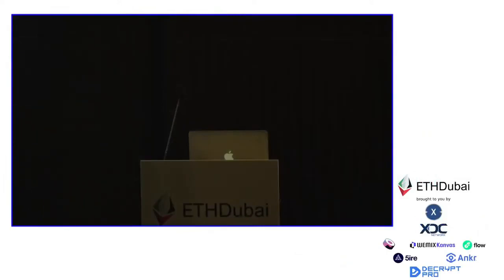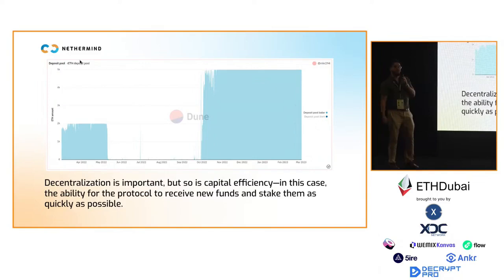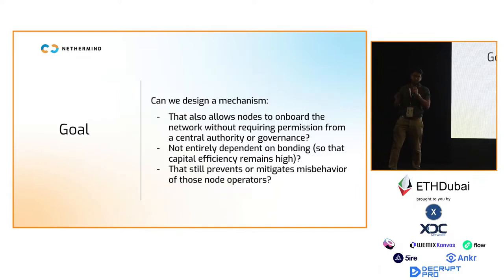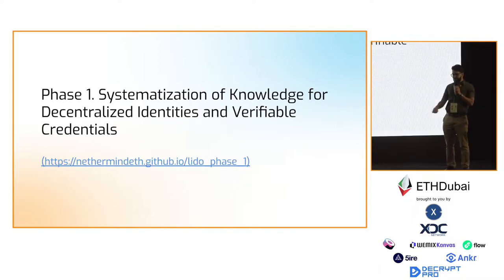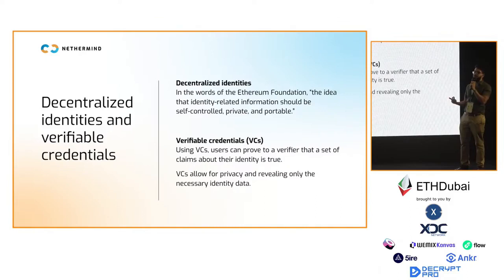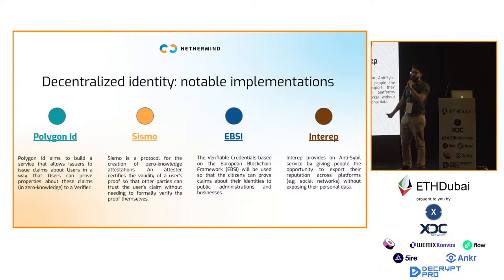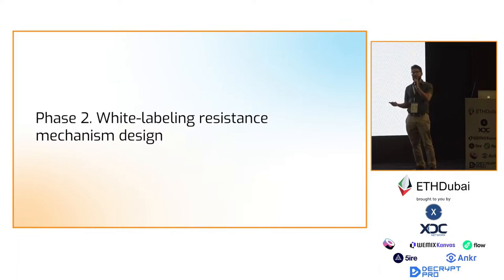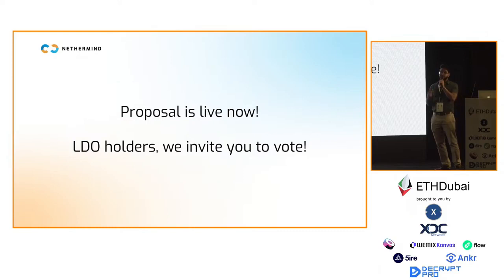On Decentralizing Lido by Jorge Arce